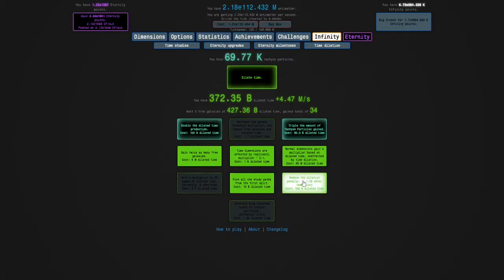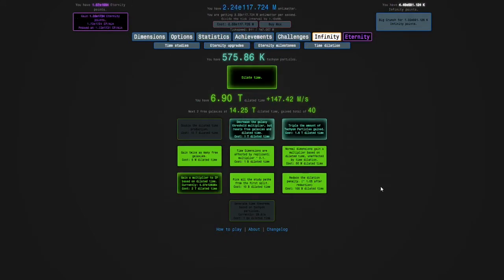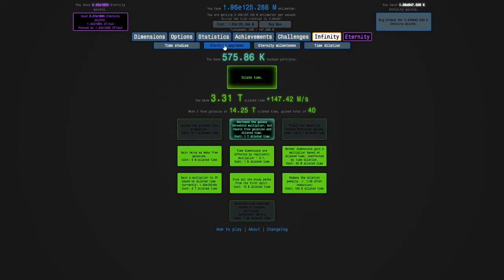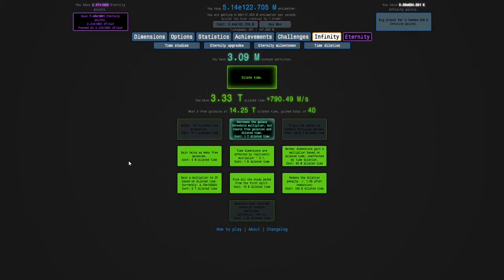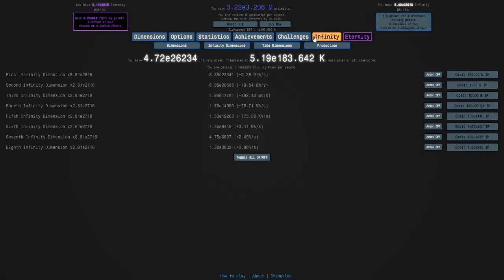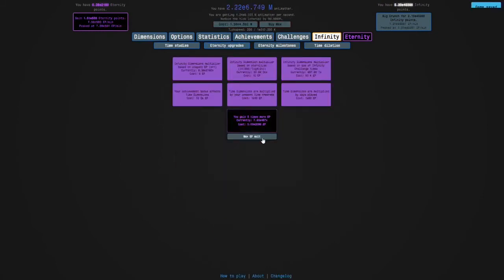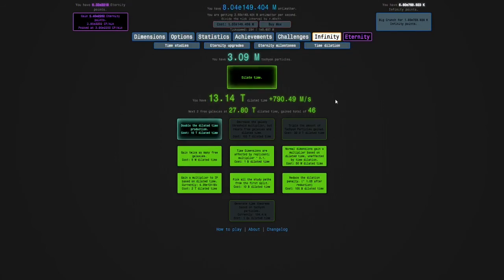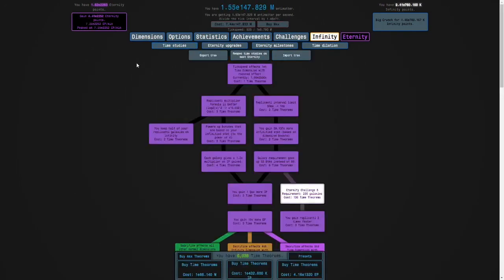Antimatter Dimensions Part 83 - The infinity point dilation upgrade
In this episode, we:

1. Bought lots of repeatable dilation upgrades throughout this video
2. Bought the 1e11 DT upgrade that reduces the Dilation Penalty
3. Bought the 2e12 DT upgrade that gives a HUGE OP multiplier to Infinity Points

Best Infinity Points: e7.7e5
General amount of Eternity Points: e2.3e3
Latest mechanic unlocked: Time Dilation
Stage: e13 Dilated Time

In the next episode, we will work on the e15 DT grind...